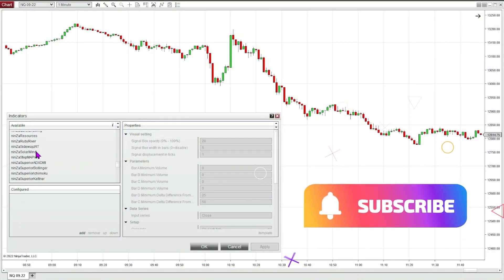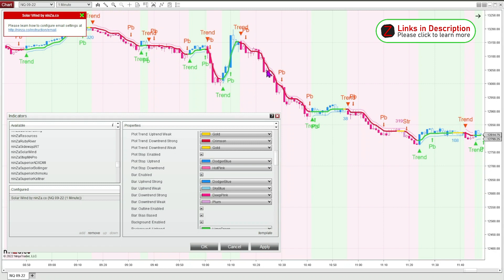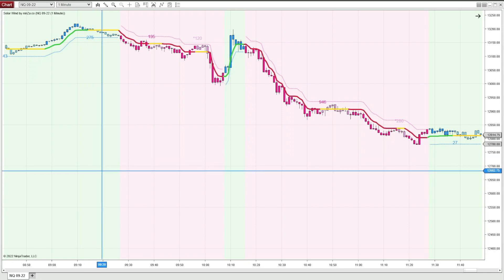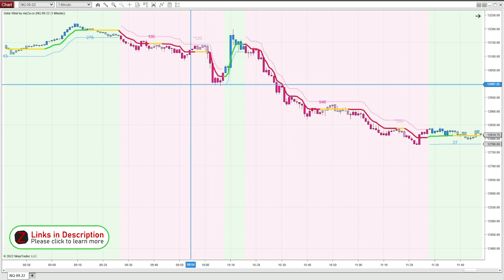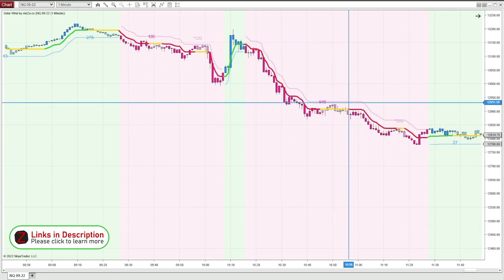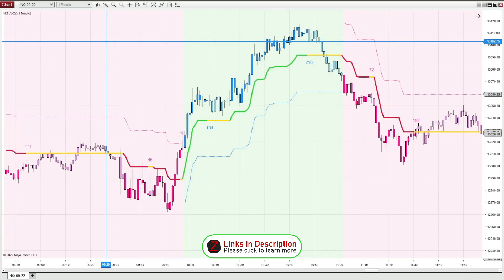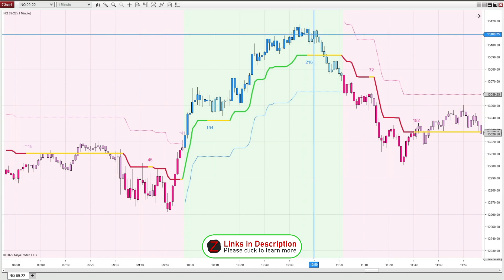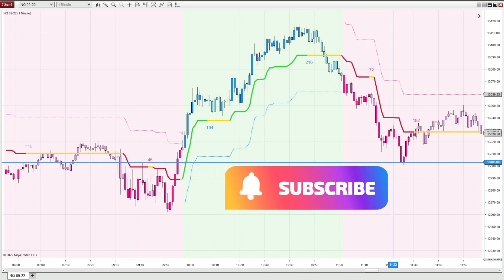[NinjaTrader 8] Solar Wave Indicator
Please note that Solar Wind has been renamed Solar Wave for copyright reasons!